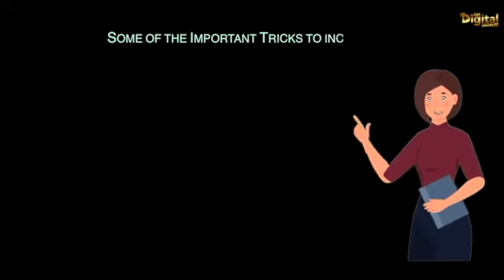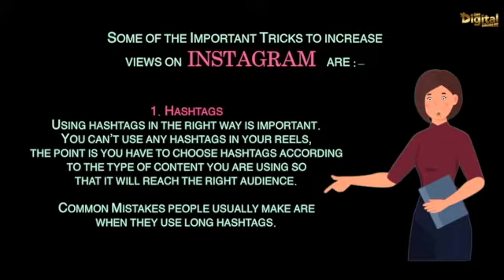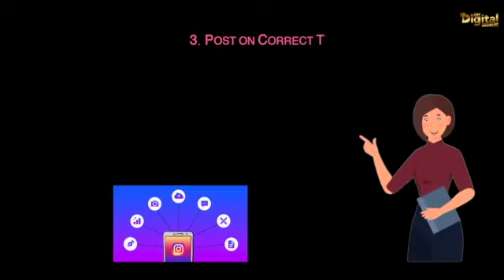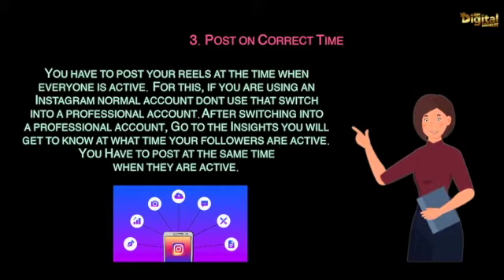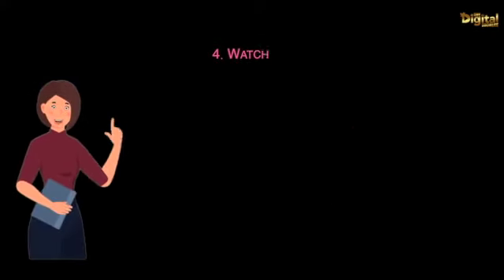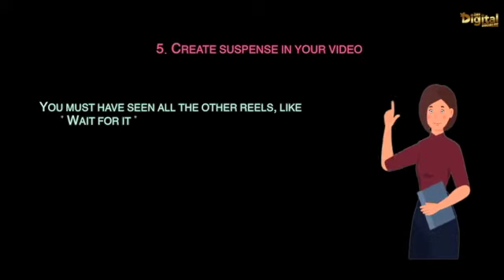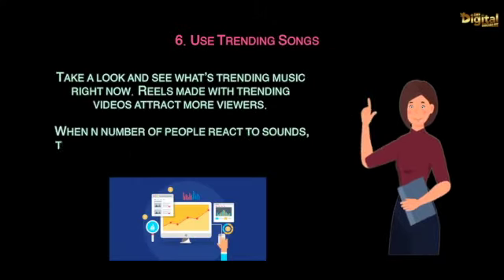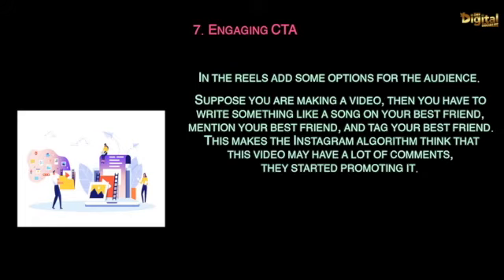Important Tricks to increase views on Instagram Reels | How to get more views on Instagram Reels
How to Get More Views on Instagram Reels?

Creating Instagram Reels for your brand or business can be one of the best ways to increase followers and engagement on Instagram.

Reels are the best way to grow your Instagram account.

The Greatest Strategy to increase your Instagram account and get a spot on the Explore page is to create Reels.

 Some of the Important Tricks to increase views on Instagram are :-

1. Hashtags
Using hashtags in the right way is important.
You can’t use any hashtags in your reels, the point is you have to choose hashtags according to the type of content you are using so that it will reach the right audience.

Common Mistakes people usually make are when they use long hashtags.

2. Don't watch your video from your ID

The most common mistake people make is that after posting reels, they start watching their reels how many likes they get, see the comments or enjoy the music.

This makes the Instagram algorithm think that you are increasing views by looking at your reels. You have to avoid this, leave it for 2-3 hours. But don't watch it again and again.

You don't get the views instantly after posting, it will take some time . So be patient. !!

3. Post at the Correct Time

You have to post your reels at the time when everyone is active.
For this, if you are using an Instagram normal account don't use that switch into a professional account. After switching into a professional account, Go to the Insights you will get to know at what time your followers are active. You Have to post at the same time when they are active.

4. Watch Time

Instagram doesn't have enough time to watch everyone's reel. In the Instagram algorithm, the important thing is  watch time
To make such a reel, where everyone pays attention then you have to create suspense so that you will get watch time.
Try to make reels above 15 Seconds, then you will get good watch time and it may have more chances to make your reel go viral.

5. Create suspense in your video
You must have seen all the other reels, like " Wait for it " and " Wait till the end ".
This will help make the reels twisty, twist-type reels.

Due to this, the audience feels that something is going to happen in the end, they watch the reels completely, which gives you watch time.

6. Use Trending Songs

Take a look and see what’s trending music right now. Reels made with trending videos attract more viewers.
When n number of people react to sounds, the Instagram algorithm notices and adds more of the same videos in their feed.

7. Engaging CTA

In the reels add some options for the audience.

 Suppose you are making a video, then you have to write something like a song on your best friend, mention your best friend, and tag your best friend. This makes the Instagram algorithm think that this video may have a lot of comments, so they started promoting it.

Your content in Instagram reels should be a quality way, not quantity way.
These Tricks will help you to get more views and increase your account reach.

We have High-Quality Digital Marketing Services To Boost Your Business
Come join us and grow your business